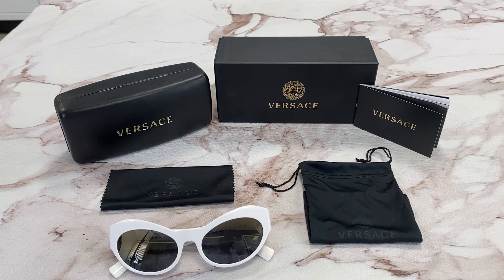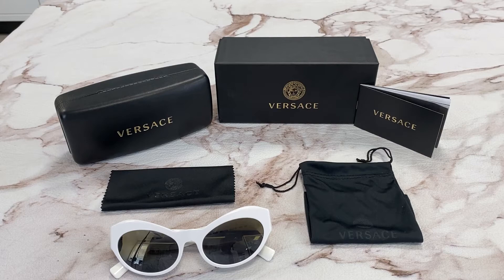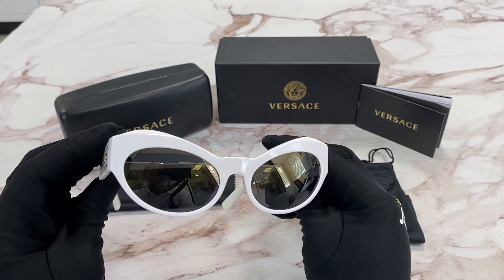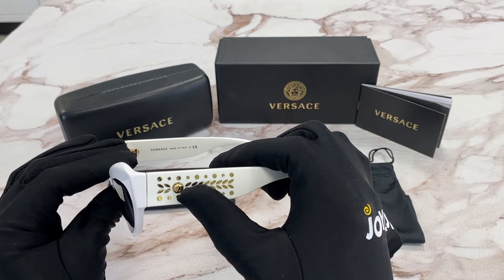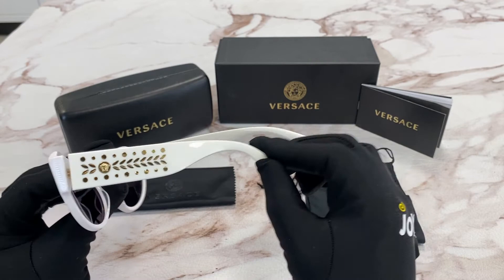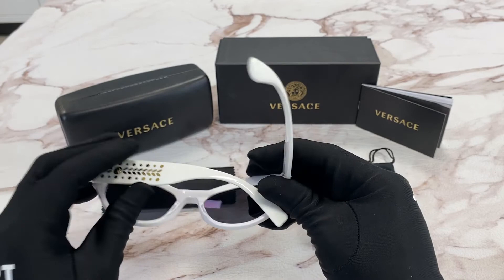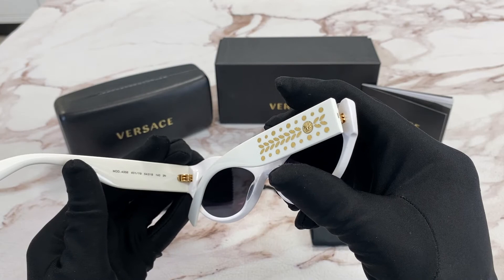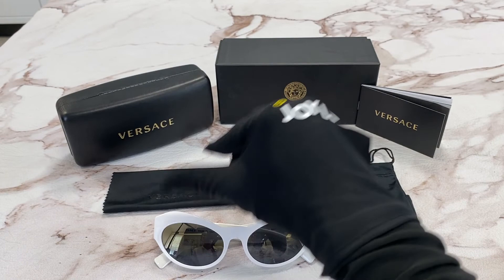Versace Sunglasses Model-VE4356 Color-401/Y9 White/Dark Grey-Gold Mirror Lenses